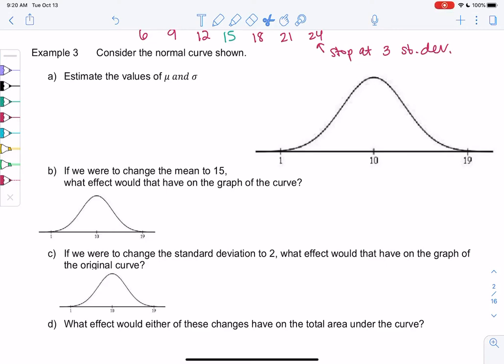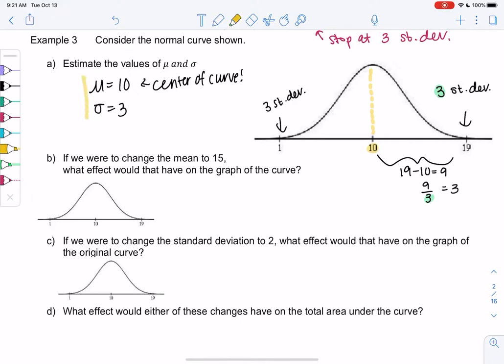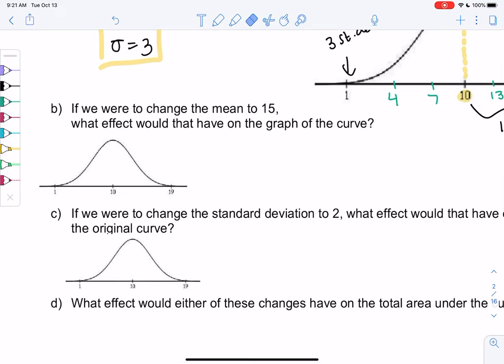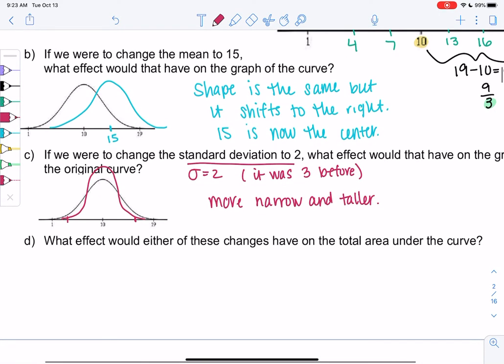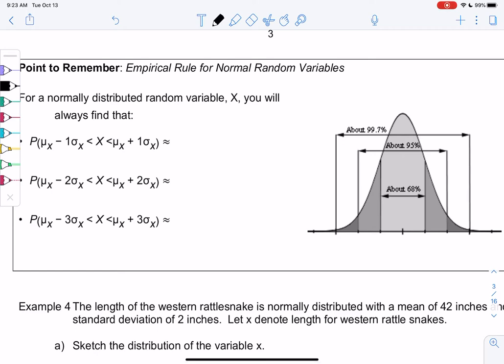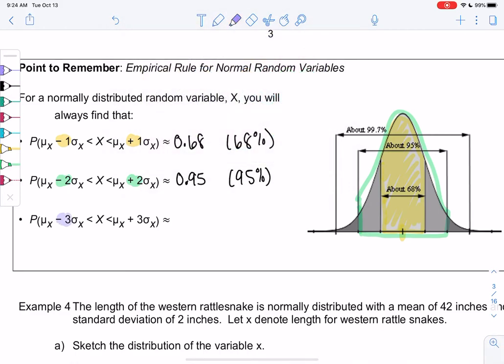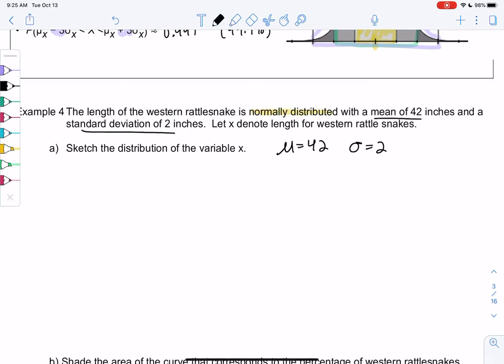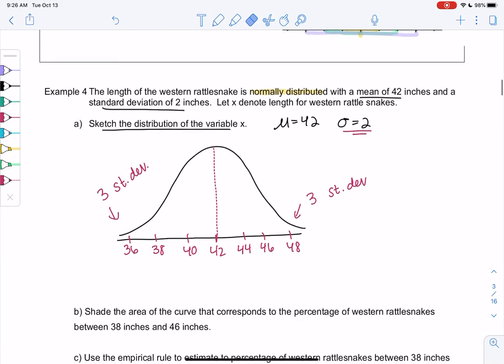Math 43 section 6.1 examples 3-4